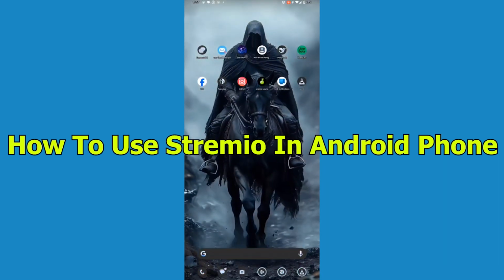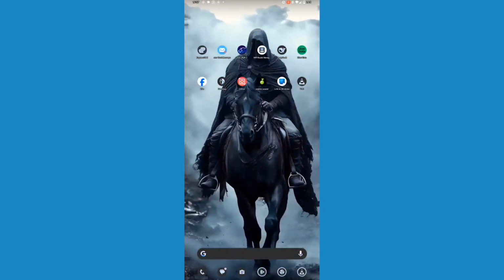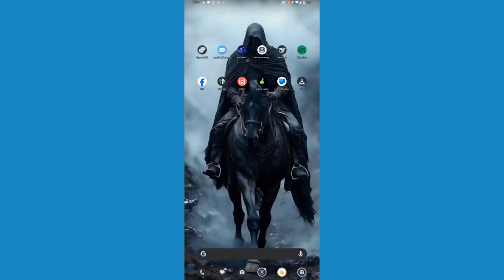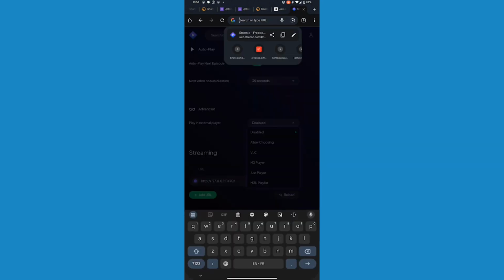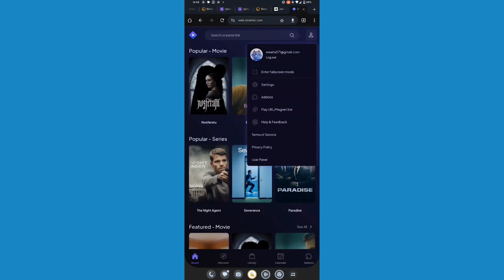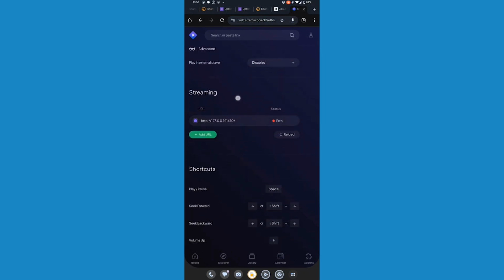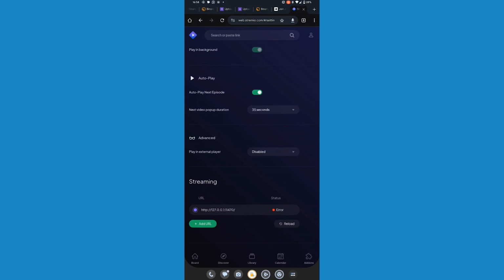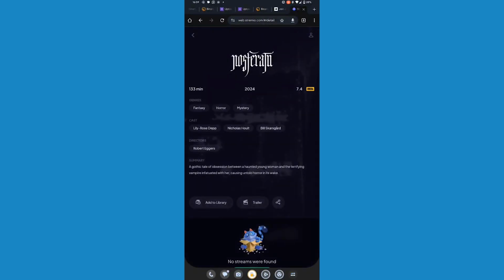How To Use Stremio In Android Phone (NEW VERSION)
🚀 NEW STREMIO UPDATE IS HERE! 🚀 Looking for the best way to install, set up, and use Stremio on your Android phone? This step-by-step guide will show you everything you need to stream movies, TV shows, and live content with ease! 🎬📺

✅ What You’ll Learn in This Video:
✔️ How to download & install Stremio on Android 📥
✔️ Best settings for smooth streaming ⚡
✔️ How to add top addons for unlimited content 🛠️
✔️ Secret tricks to improve your experience 🎭

✅ Works on ANY Android device! 📱
✅ No buffering, no lag – optimize your stream 💨
✅ Safe, fast, and up-to-date tutorial 🛡️
✅ Covers the latest Stremio version in 2025 🚀

📢 Don’t settle for outdated methods! Watch NOW and unlock unlimited entertainment the right way! 🍿🎥